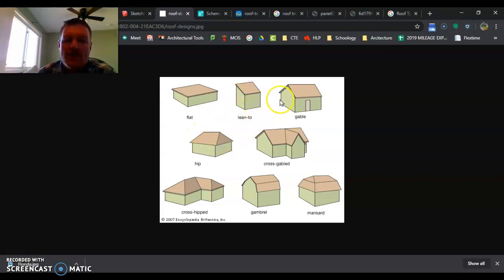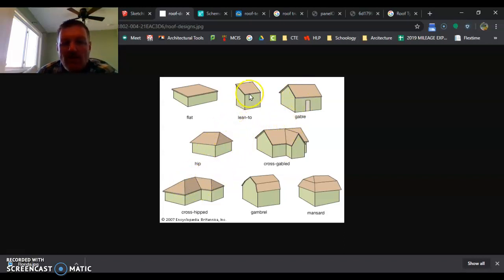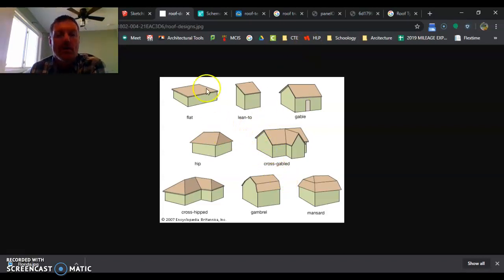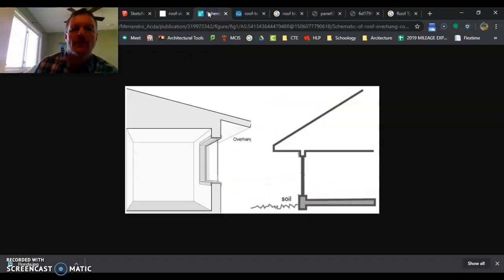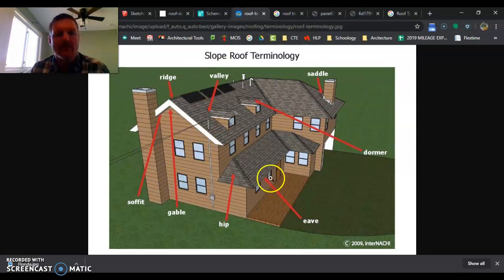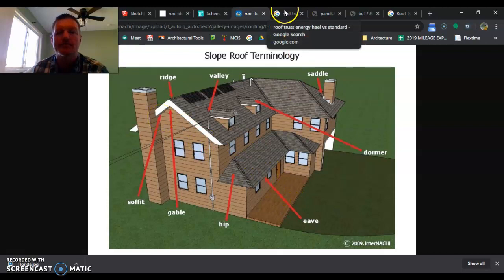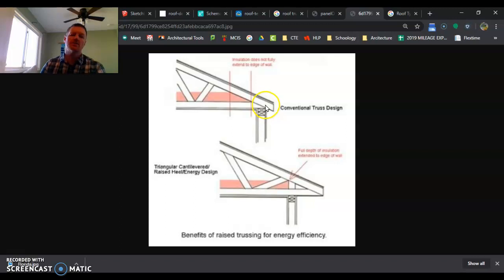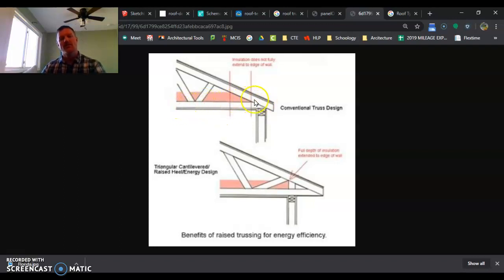4.0 Explanation of Roof Types Sketchup for Schools